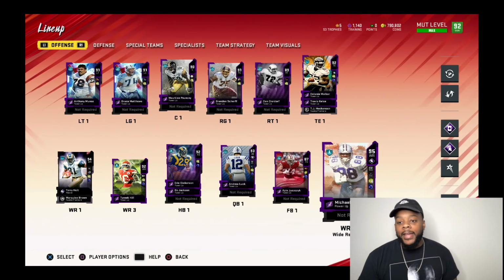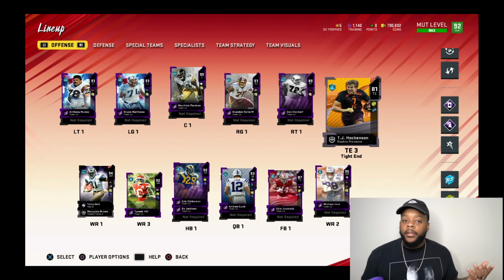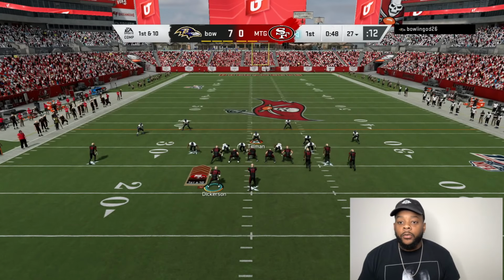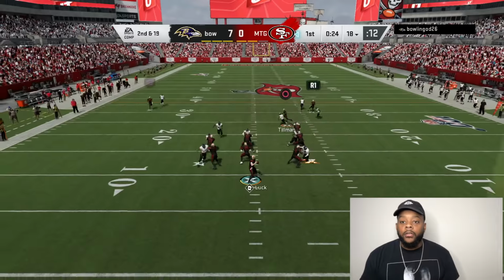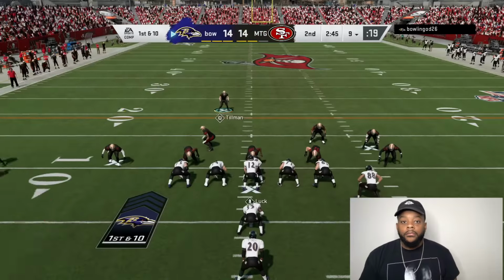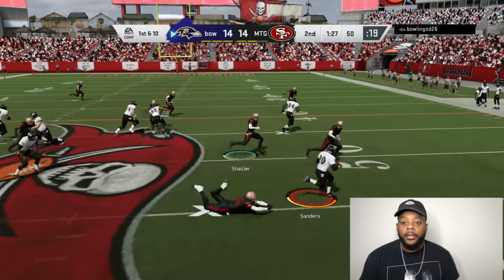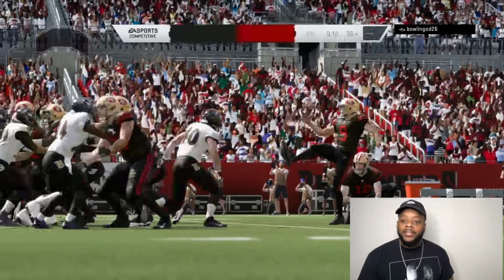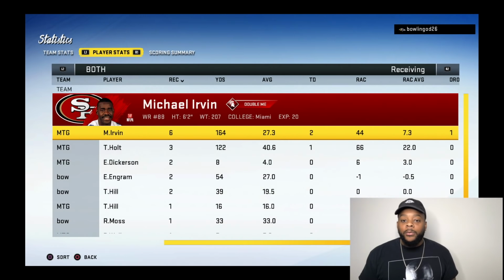MICHEAL IRVIN WITH THE GAME WINNER! NO $$ SPENT MADDEN 20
Bucs nation!